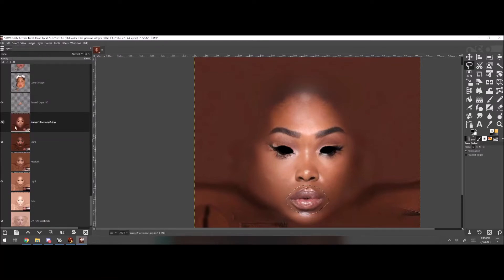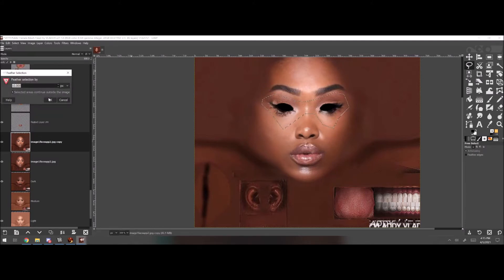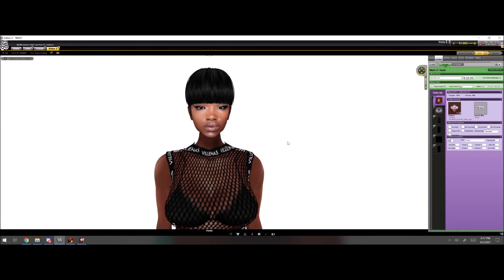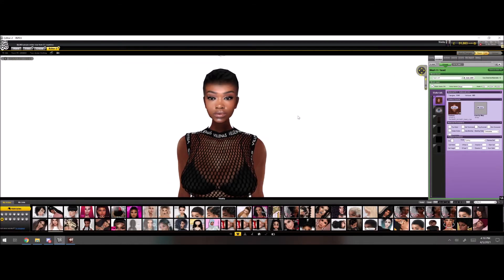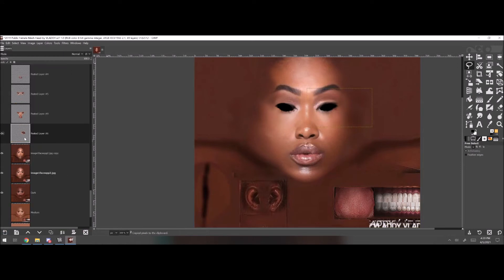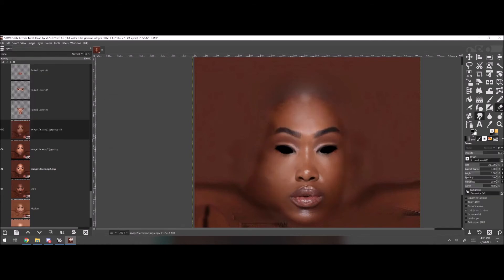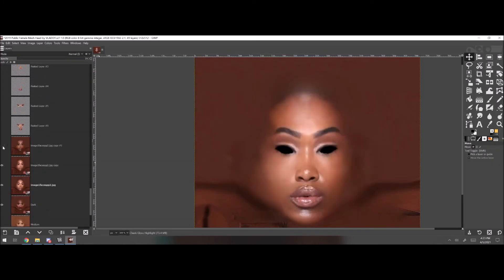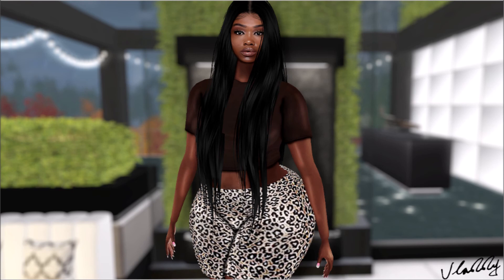IMVU // Quick Female Mesh Head Creation by Vladdy@IMVU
➤ Like my products and want to support me?
➤ Come to my chatroom if you're bored! imvu://room/Vladdy/Mesh+Head+Workshop

Programs Used:
IMVU
GIMP2
OBS Studios